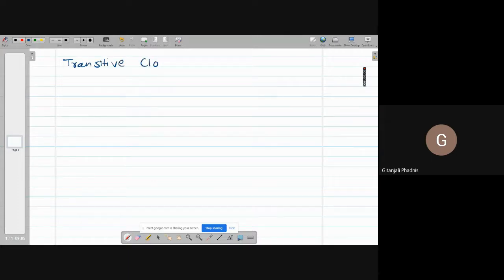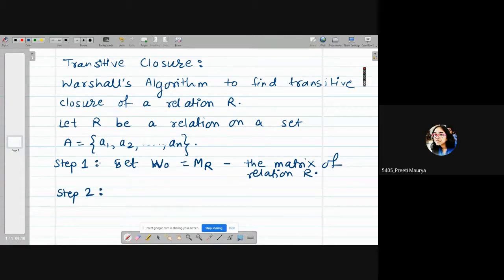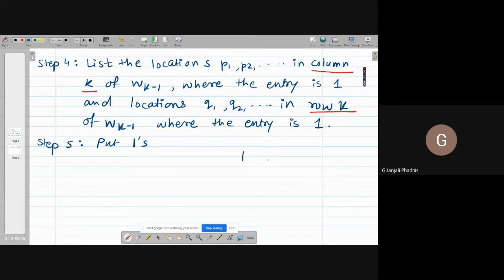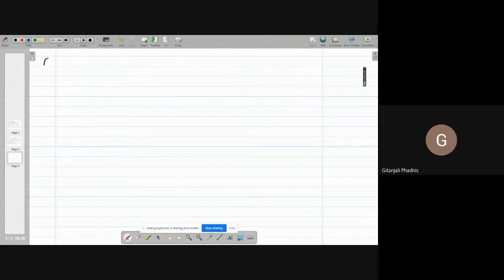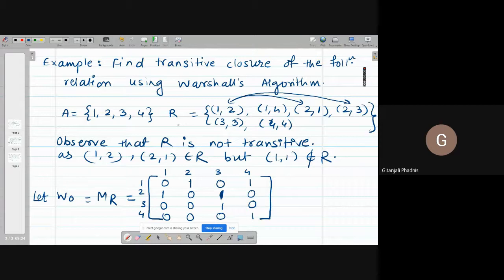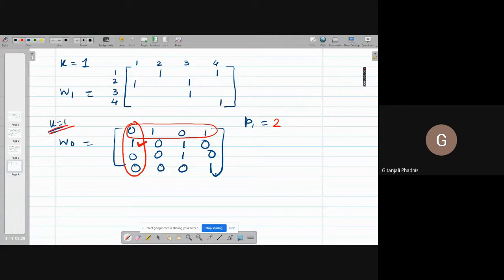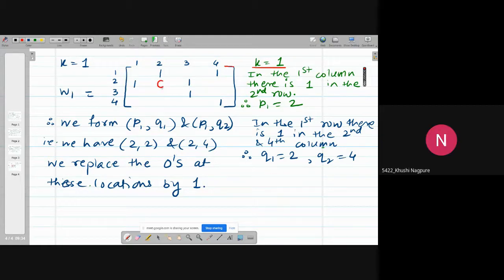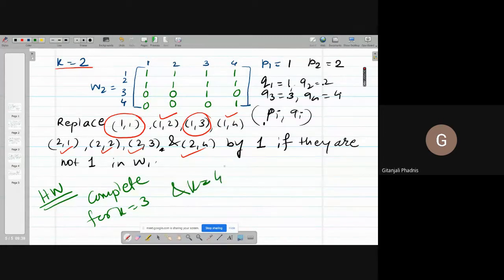17 11 2021 Transitive Closure